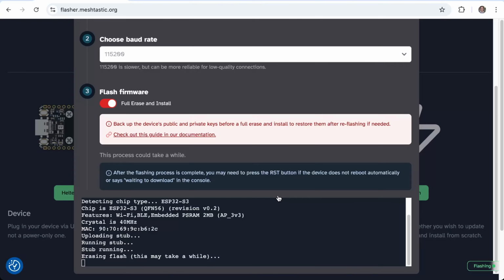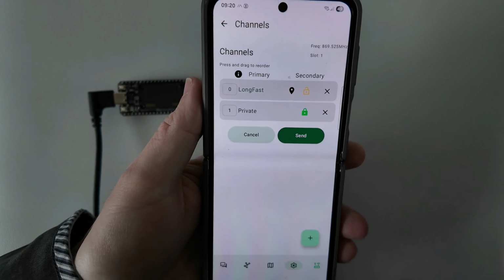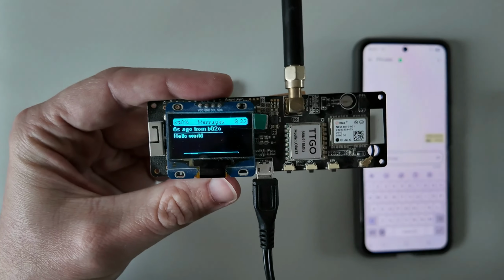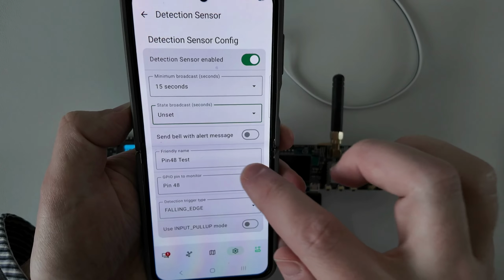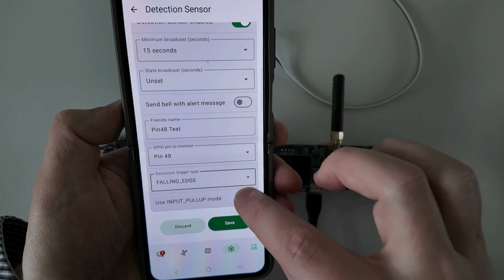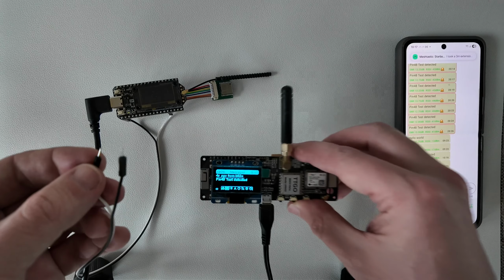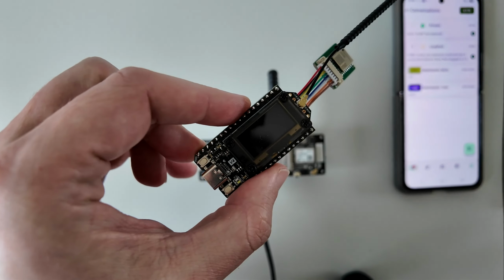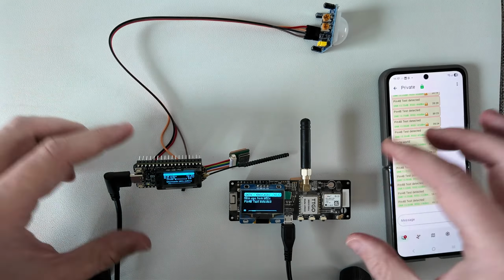Meshtastic Heltec V4 Review - Private Channels & Sensors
Looking to take your off-grid communication to the next level? In this video, we dive deep into the Heltec V4 board and explore the advanced features of Meshtastic that turn a simple radio into a powerful tool. Whether you're a science enthusiast, a prepper, or just a tech geek, mastering these features is essential for building a robust, private mesh network.

In this video, we cover:
- Private Meshtastic Channels: Step-by-step on how to encrypt your comms and create a secure, private space for your group.
- External Sensor Integration: How to wire and configure a sensor to transmit data over the mesh.
- Motion Detection: Setting up a motion sensor for remote security alerts without needing Wi-Fi or Cellular.

🛠️ Hardware & Tools I Used:
- Heltec V4 LoRa Board

Content:
0:00 Advanced Features in Meshtastic
0:22 Creating a Private Channel
3:16 Using A Detection Sensor
7:33 Connecting a PIR Motion Sensor